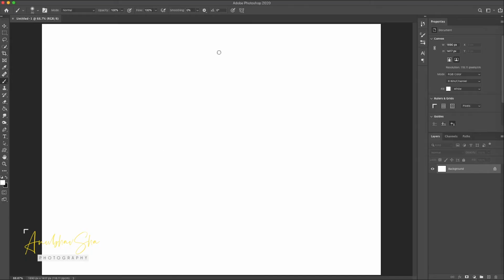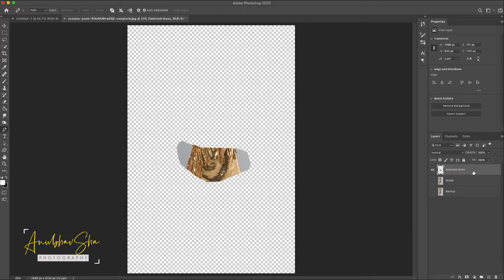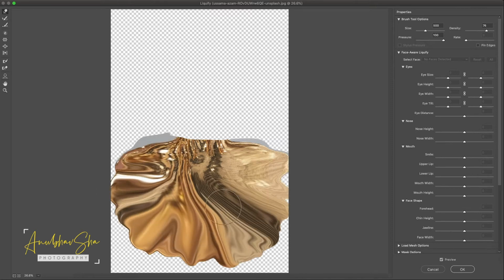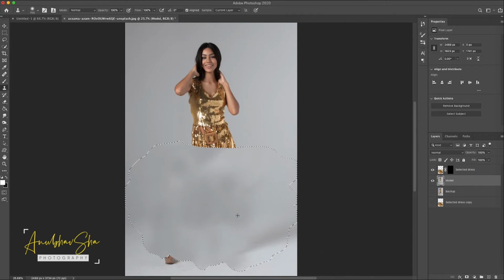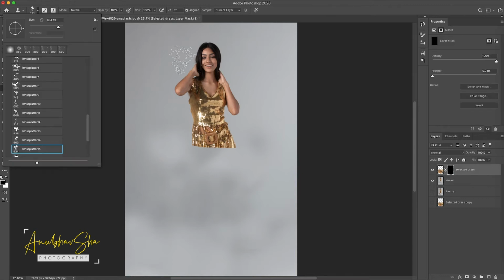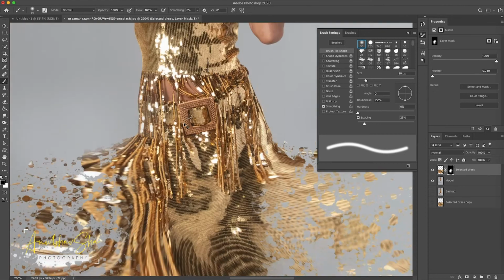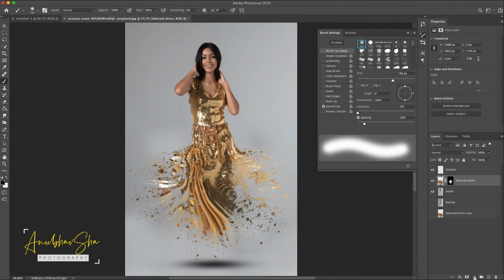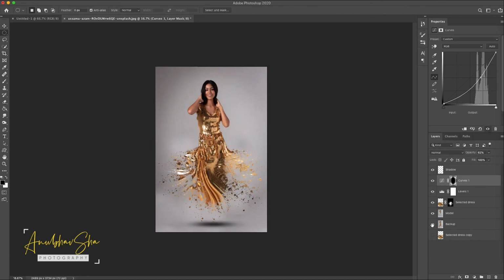Convert any image into Dispersion Splatter Effect quickly in Photoshop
Learn to convert any image into Dispersion Splatter Effect quickly in Photoshop

New Sessions on every Wednesday and Sunday :)
Enjoy and Peace
Stay safe 💐

My Gears
Macbook: t.ly/5L2s
Logitech k480 Keyboard : t.ly/Wr5x
Logitech MX Master 2S : t.ly/drht
External Monitor: t.ly/Qrrq
Photoshop: t.ly/42T8

Special Links for you.